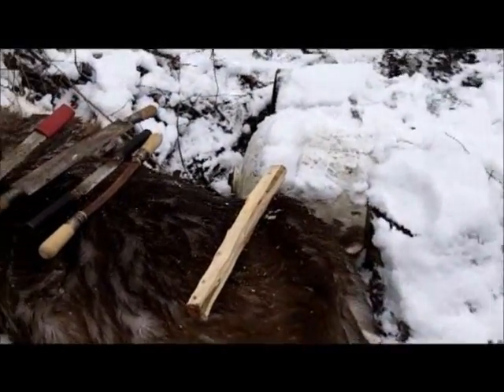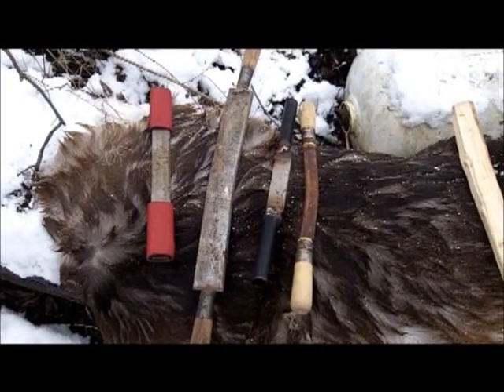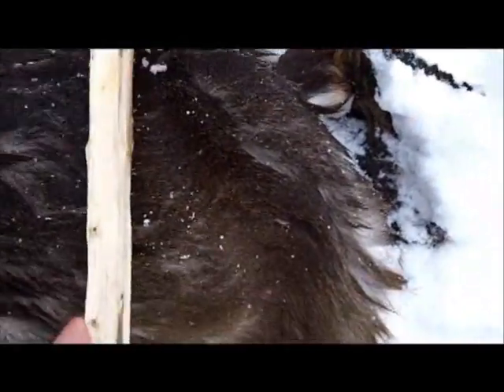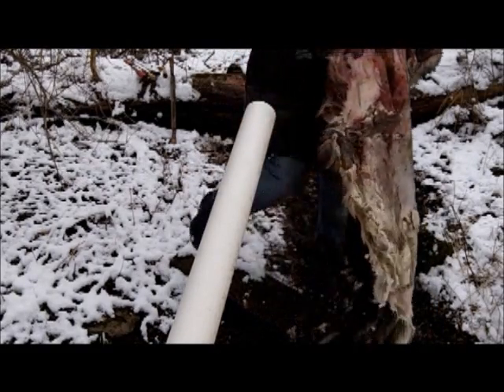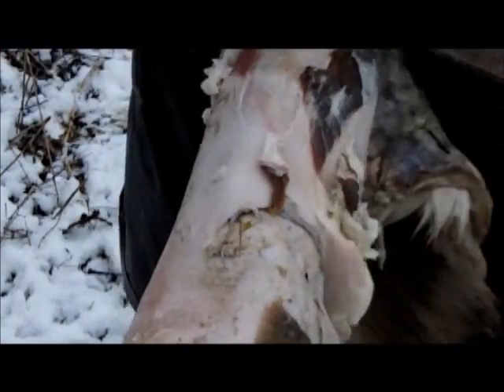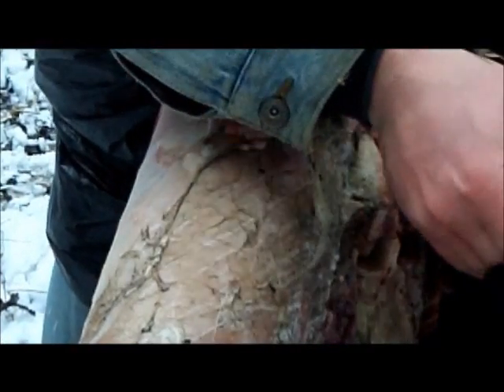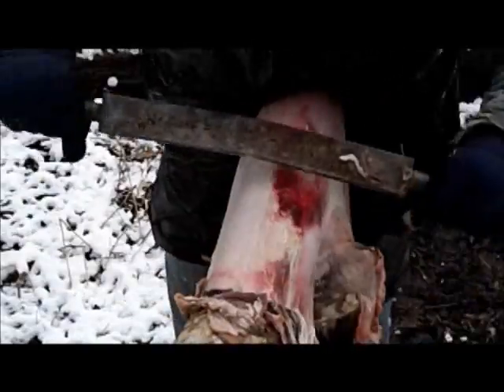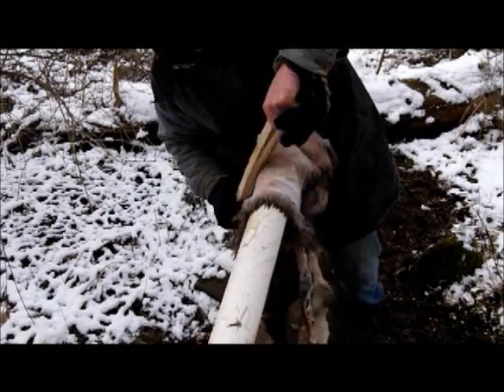Brain tanning deer hides- a modern approach to fleshing: [ part 2 of 10 ]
In this video I begin working on a large deer hide by fleshing all of the meat and fat off the skin. first of many videos on the subject of brain tanning deer hides.